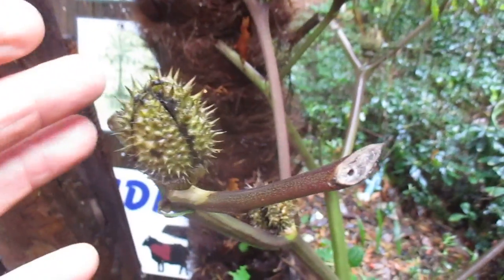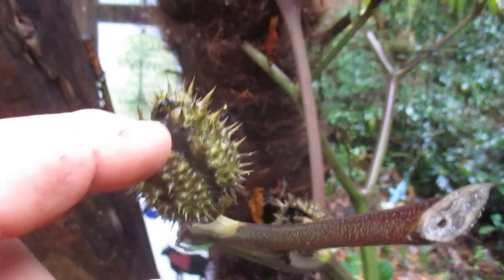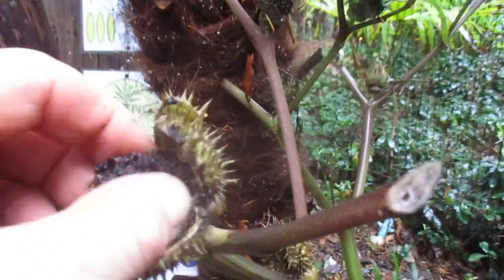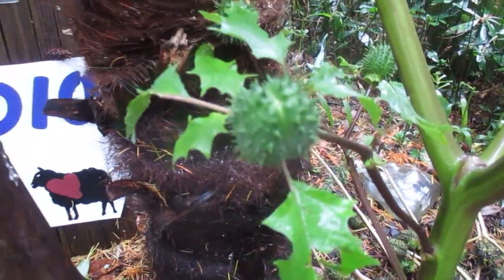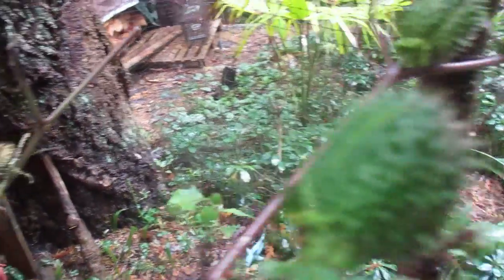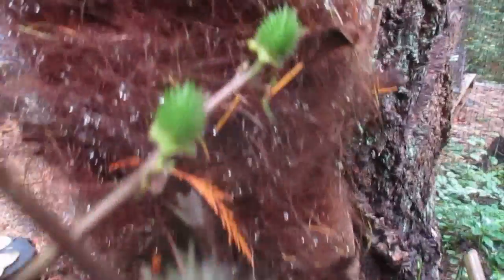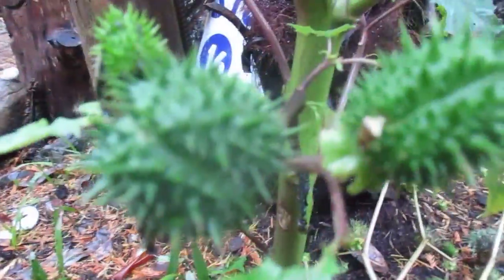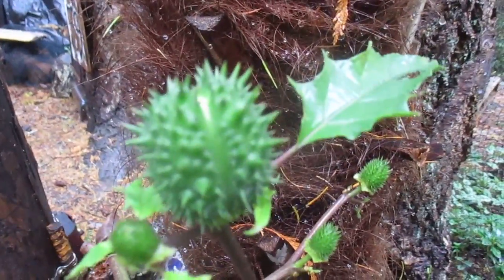Jimson weed in a Northern garden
Jimson weed is a plant. The leaves and seeds are used to make medicine. Despite serious safety concerns, jimson weed is used to treat asthma, cough, flu (influenza), swine flu, and nerve diseases. Some people use it as a recreational drug to cause hallucinations and a heightened sense of well-being (euphoria).Datura stramonium, known by the common names thorn apple, jimsonweed, devil's snare, or devil's trumpet, is a species of flowering plant in the nightshade family Solanaceae. Its likely origin was in Central America, and it has been introduced in many world regions.